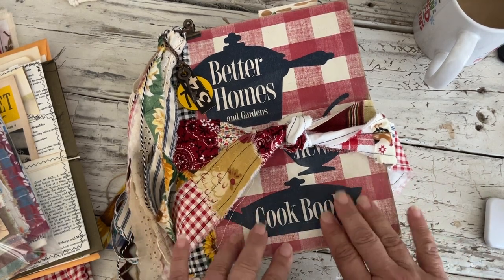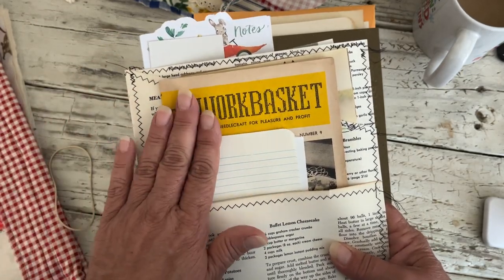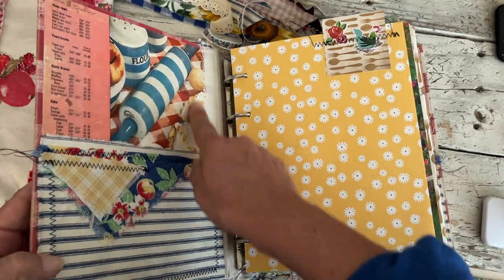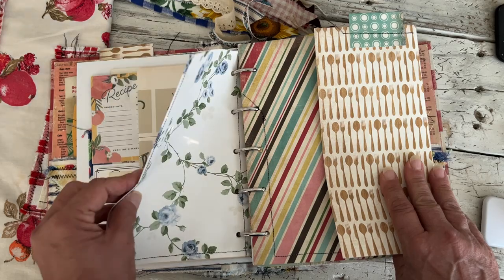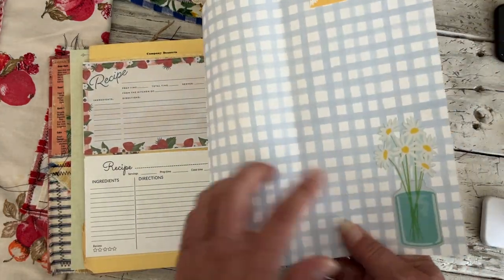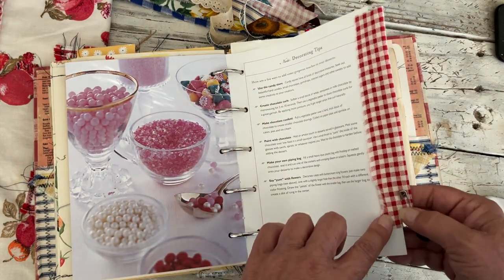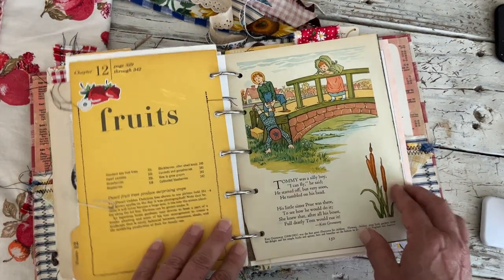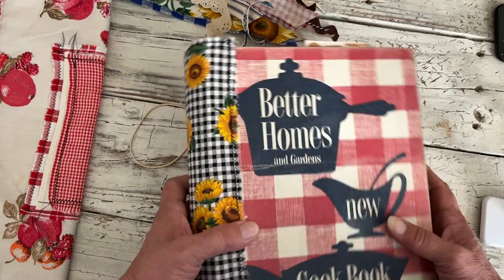Farmhouse Binder Journal-SOLD! Thank you!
I get so much inspiration from all you artists on youtube!! Here are just a few listed below, please go check these ladies out!!